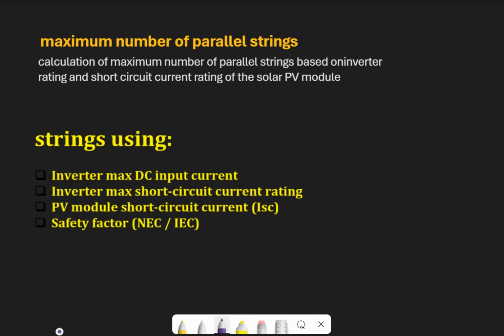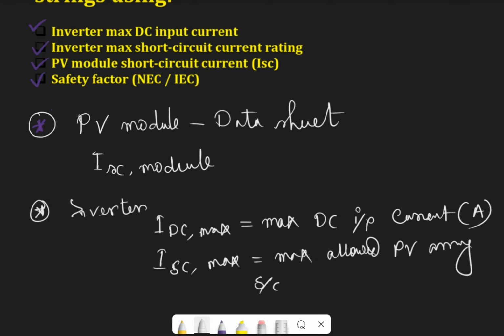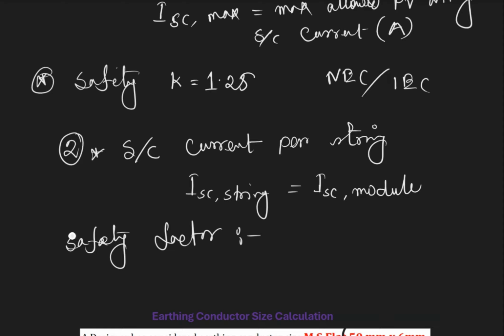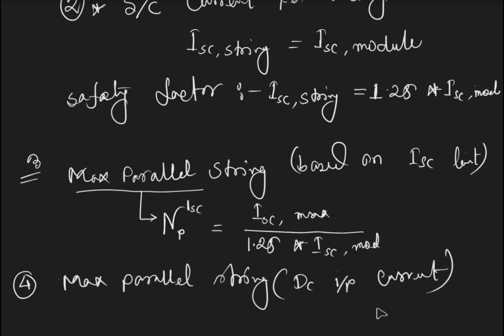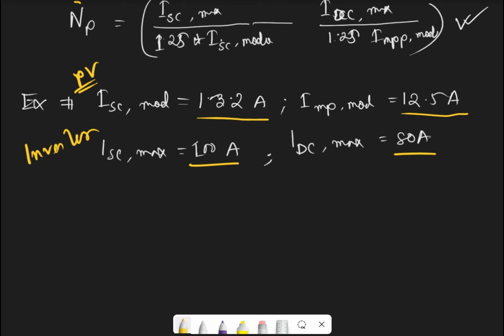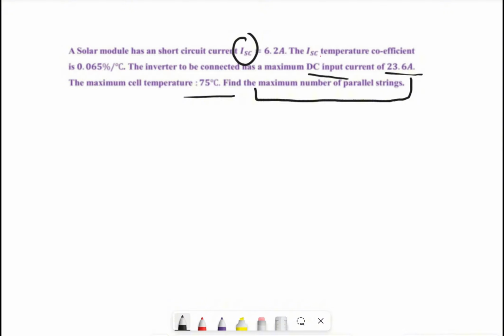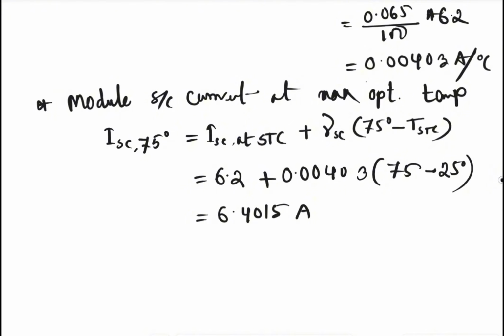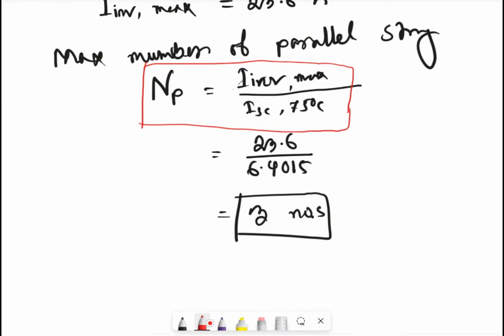How Many PV Strings Can You Connect? | Inverter Current Limit Explained | by Taheruzzaman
In this video, you’ll learn how to calculate the maximum number of parallel PV strings that can safely connect to a solar inverter.

Using real inverter and solar module datasheet values, we explain:

🔹 Why inverter DC current limits matter
🔹 How module short-circuit current (Isc) affects string design
🔹 The NEC/IEC 1.25 safety factor
🔹 Step-by-step formula for maximum parallel strings
🔹 Common design mistakes that damage inverters

This method is essential for solar engineers, EPC designers, technicians, and students who want to design safe and code-compliant PV systems.

👉 Watch till the end for a real numerical example!